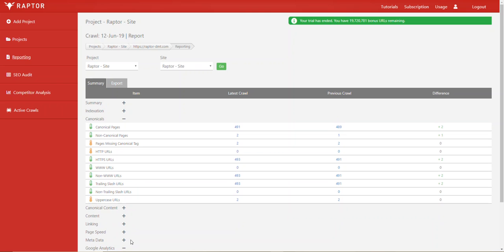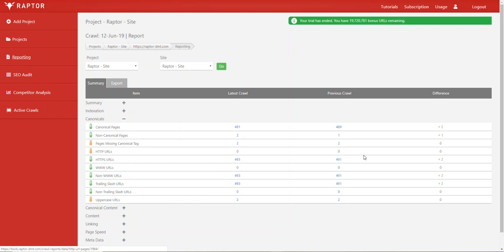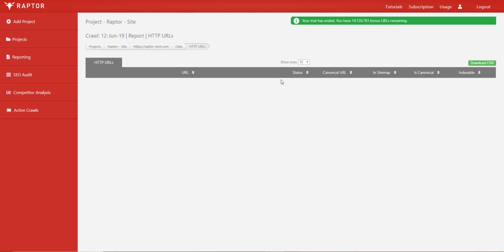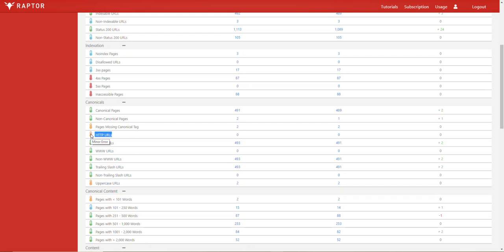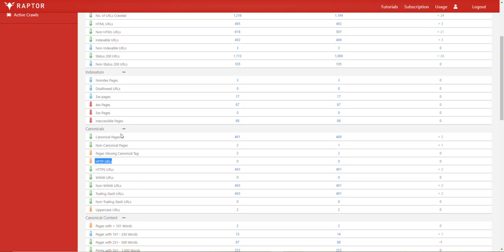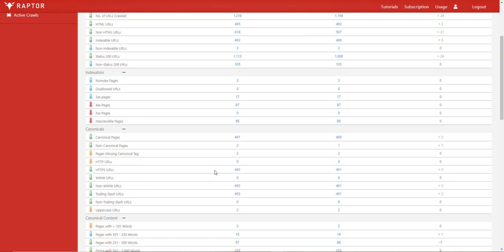HTTP URLs - Raptor SEO Data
This SEO tutorial for Raptor’s advanced SEO auditing tools which is part of our suite of SEO tools such as our SEO web crawler. We explain and illustrate what all of the extensive data, check and analysis we show in the tool and why we collect the data, what means or the implication it imply.

This video shows what the protocol used is to access a page. HTTP URLs are URLs that do not use a secure protocol.